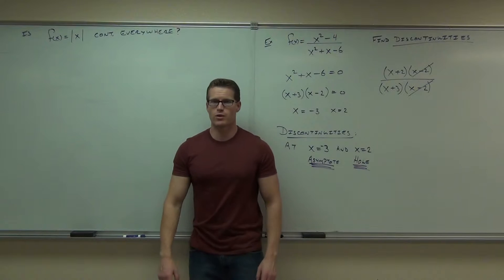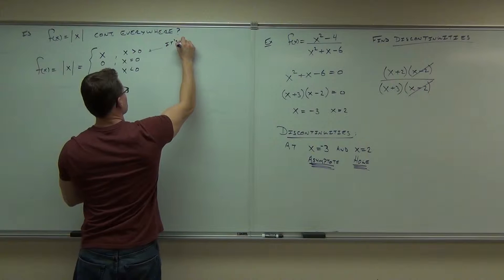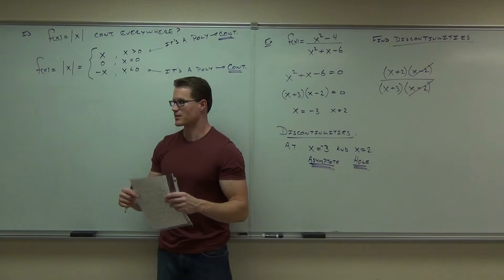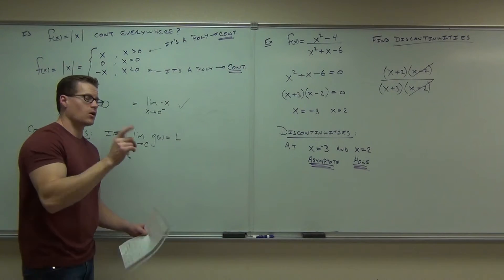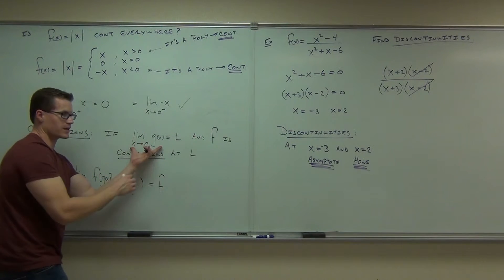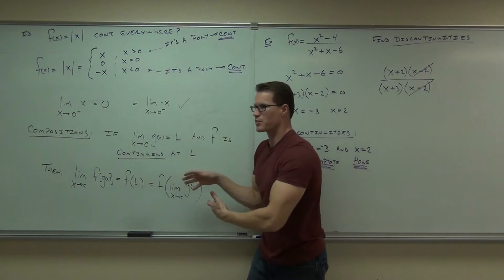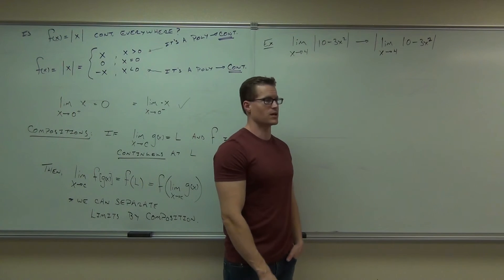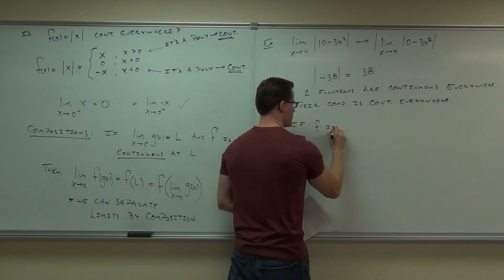Calculus 1 Lecture 1.4 Part 5